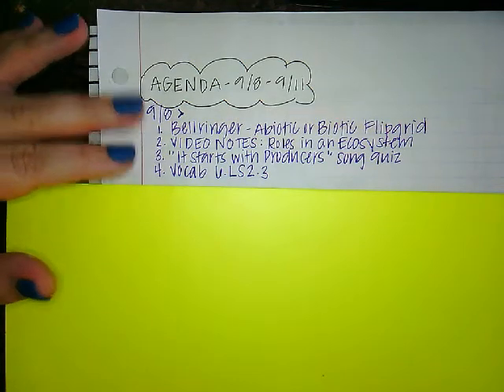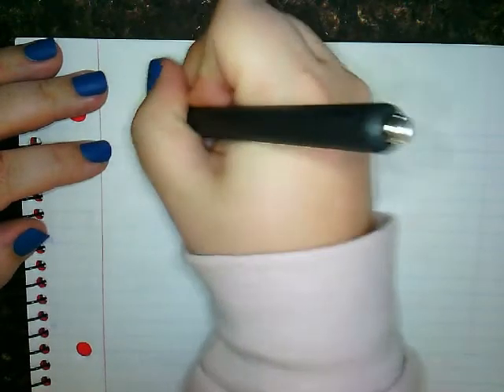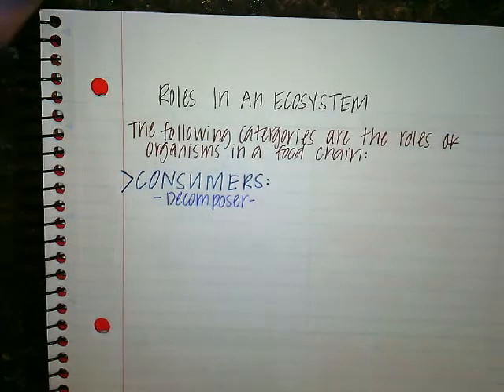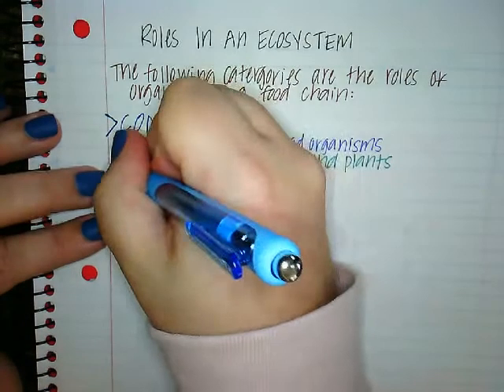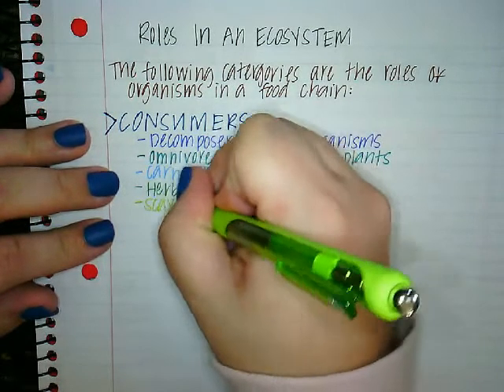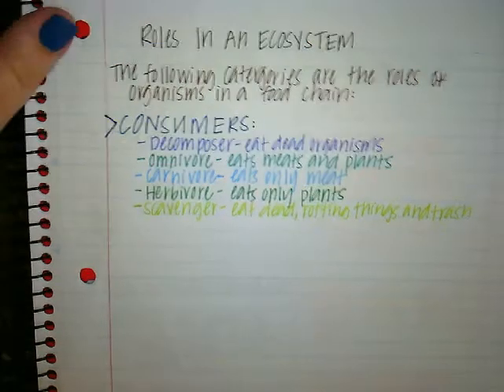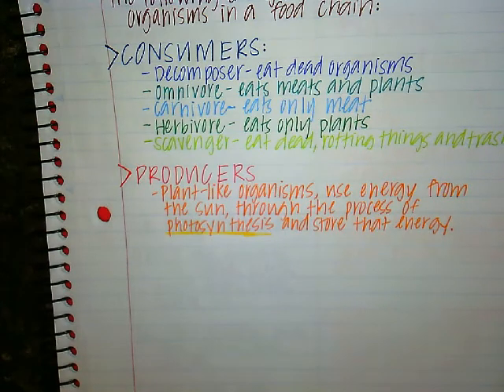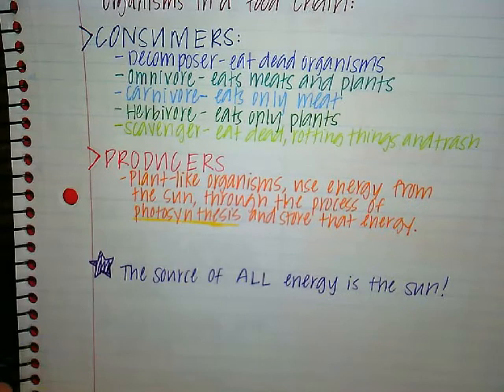VIRTUAL CLASS 9/8 - VN Roles in an Ecosystem